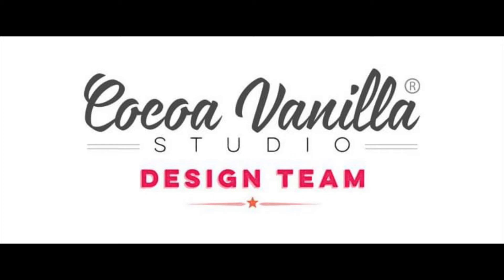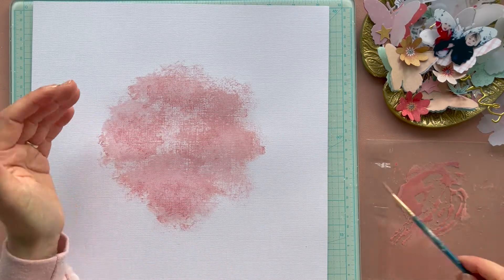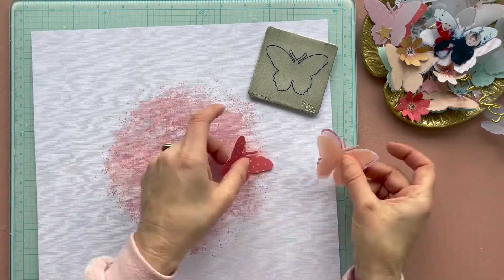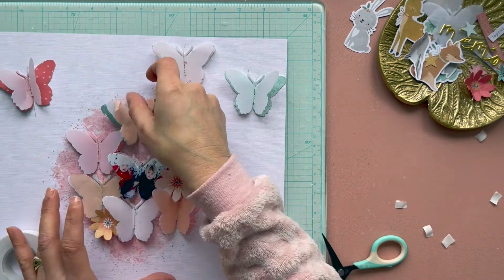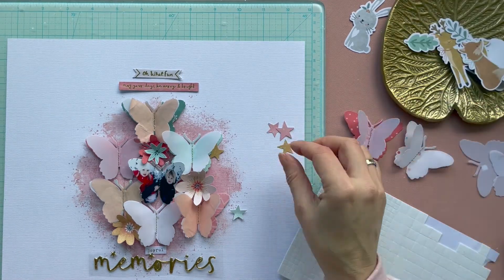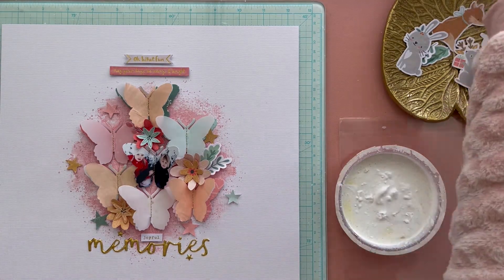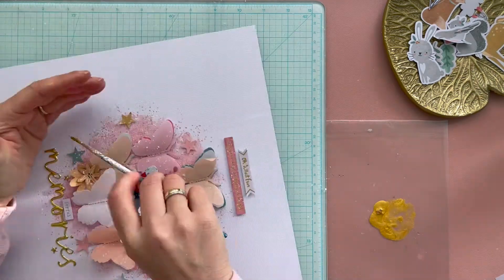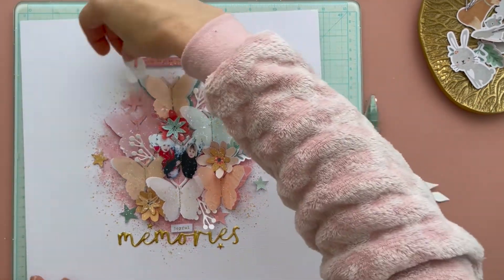JOYFUL MEMORIES | JOSEFINE VD HOEVEN | JOYFUL COLLECTION BY COCOA VANILLA STUDIO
Hey Paperlovers,
Today my first proces video for Cocoa Vanilla Studio with the amazing Joyful collection. Look at these beautiful die-cuts, wooden buttons en word stickers. Love, love, love 💖💖💖  Don't forget to check my Blog post today at the Cocoa Vanilla Studio blog for more photo details!

XoXo,
Jo